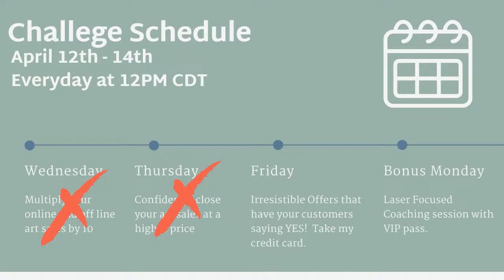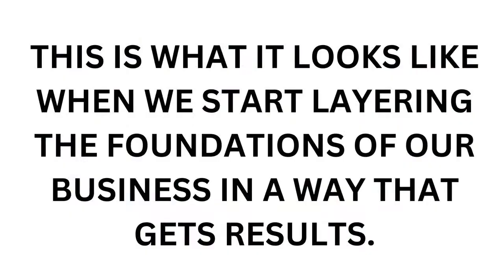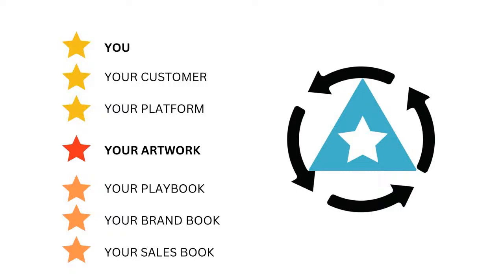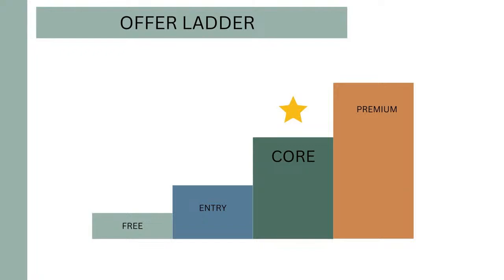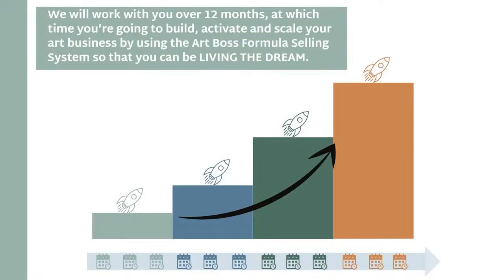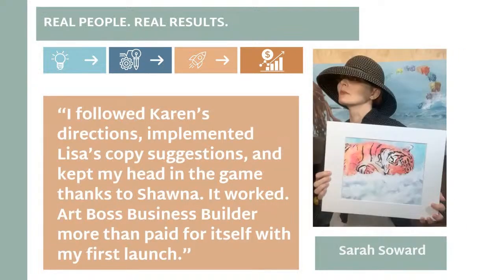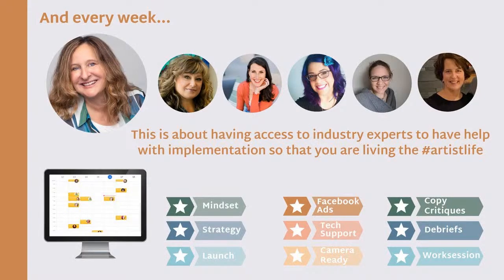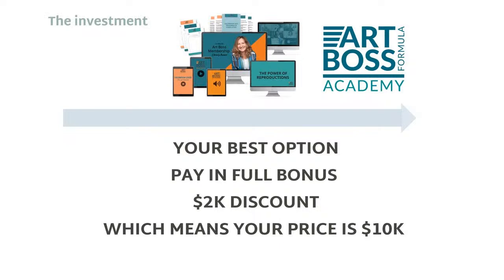Day 3 of the Art Boss Challenge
Walk your ideal customer down the path to the sale like it is the most natural thing in the world by using the Art Boss Formula and creating your irresistible offers!

You don't have to do this alone!  Remember that all this training and information is only good when you implement it!    Action takes courage to do what needs to be done!

It is time for you to get your artwork into the hands of the people who need it!

What is next?  Grab your VIP Pass for the LASER FOCUSED COACHING SESSION WITH ME!

It happens in a private zoom room and you will need the password.  Grab your VIP pass here